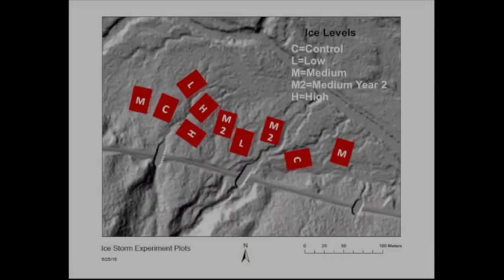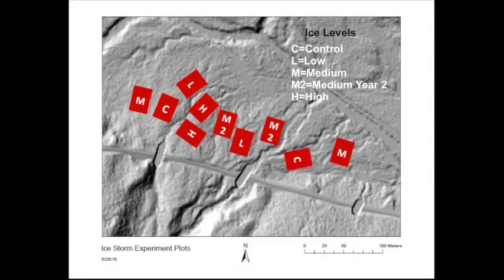Rustad_Planning to Test Your Question_071615